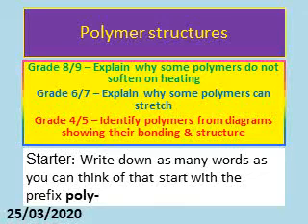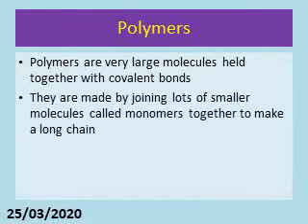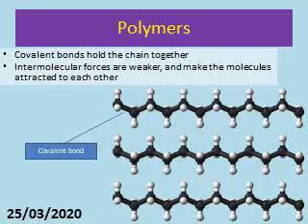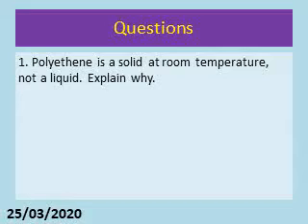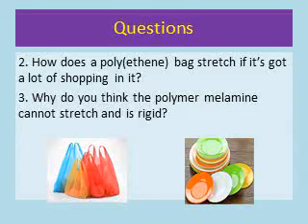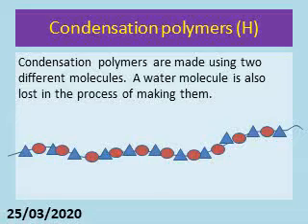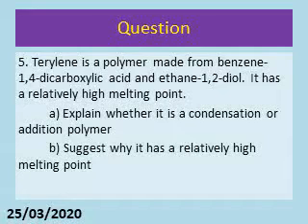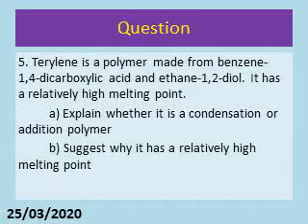C2.18 Polymer structures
Questions are from pages 68-9 of Collins OCR Gateway GCSE (9-1) Chemistry textbook.